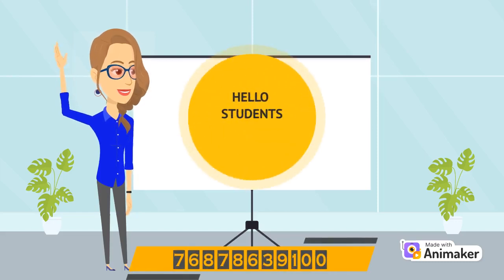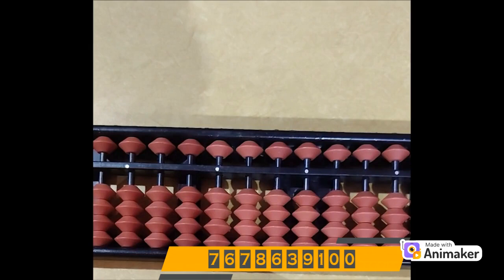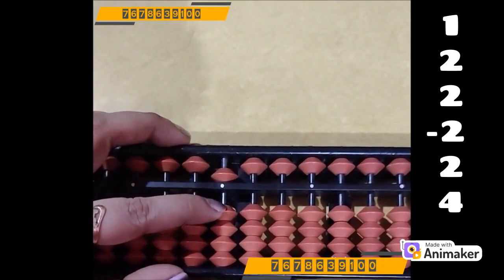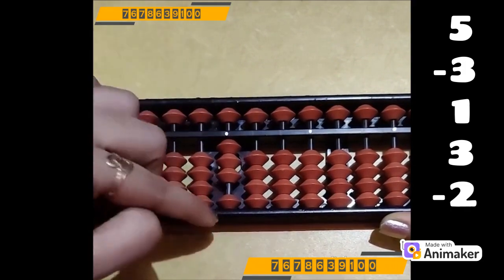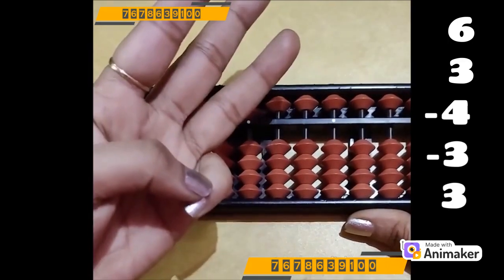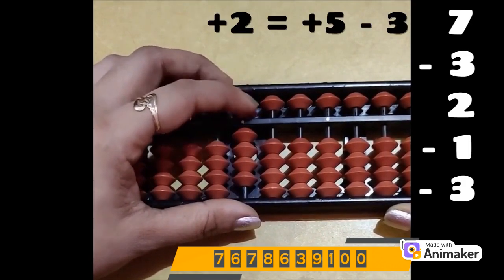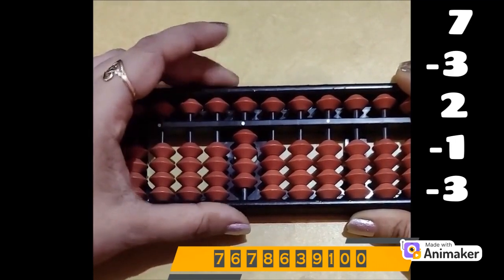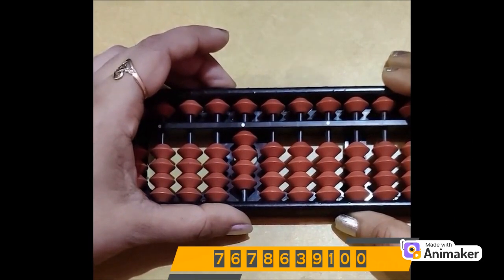5's COMPLEMENT SINGLE DIGIT SUMS ON ABACUS TOOL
5'S COMPLEMENT single digit sums on abacus tool